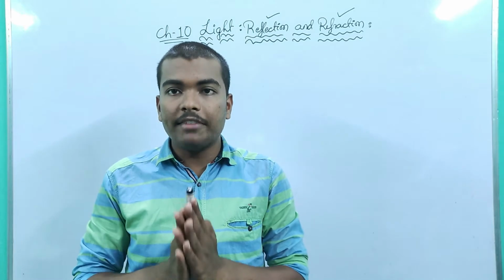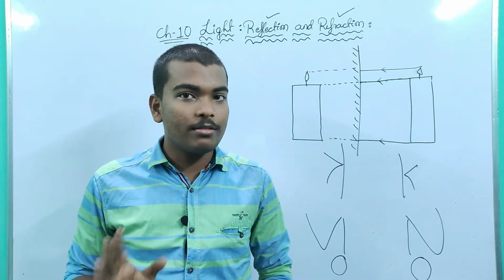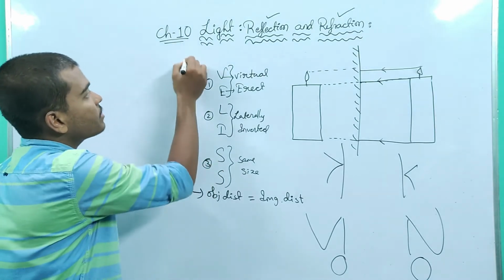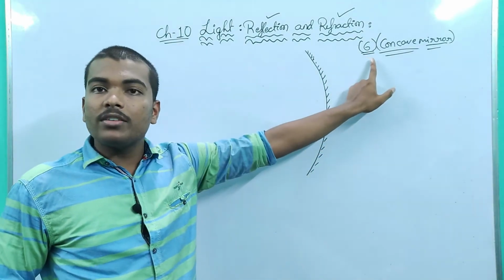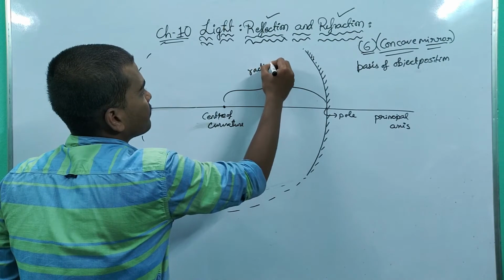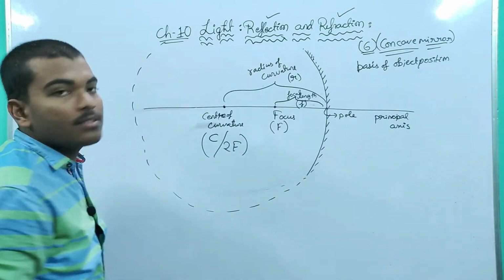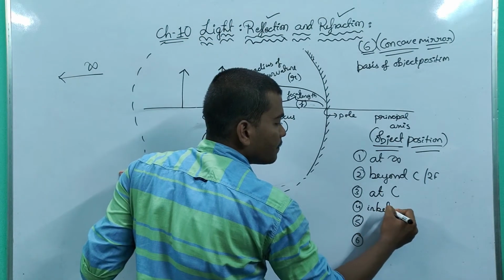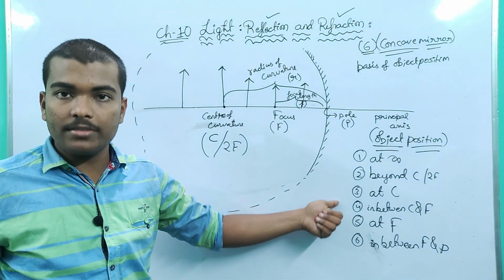Ch- Light || Part- 5 || Image formation in Plane mirror || Image characteristics || Short Tricks🤩🤩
Presenting you the 5th part of the Light chapter.

Explanation of the plane mirrors from previous class. The defination of plane mirror and how image is created. The characteristics and properties associated with Image formation by Plane mirror. Also we are going to discuss a Memory aid that will help in remembering the characteristics easily.

Simple explanation and also writable point for examination. Write the point over your notes for best understanding as well as help for the Revision.

As always Pleasure is ours.